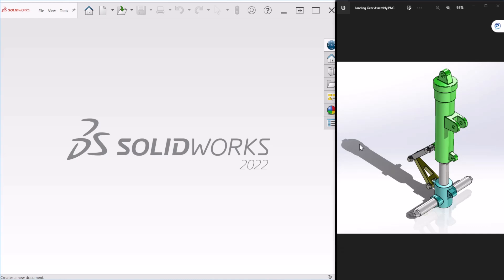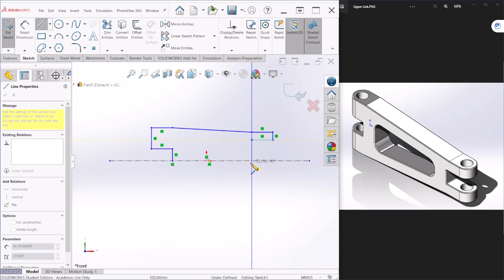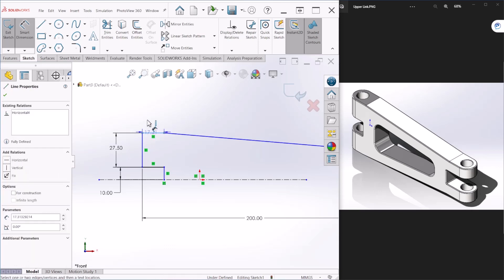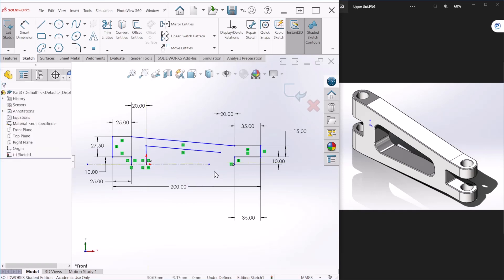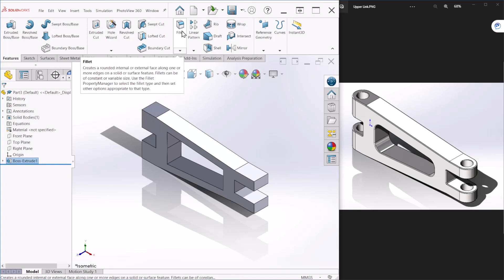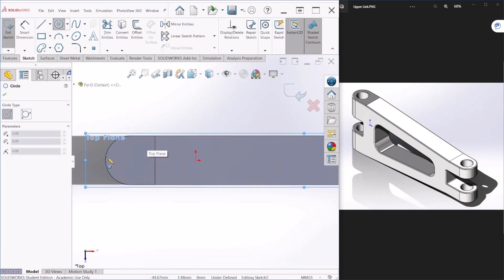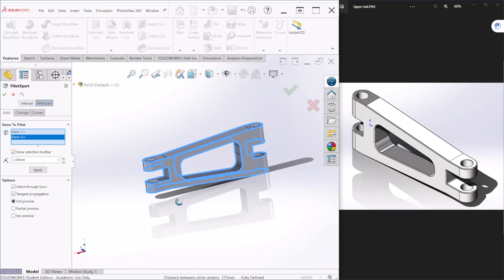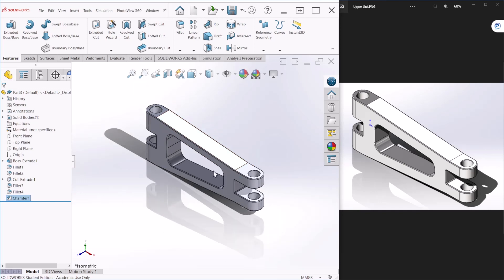Landing Gear Upper Link | SolidWorks for Beginners | Landing Gear Assembly Series | 4 of 6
This is the fourth (4th) video of the Landing Gear Assembly series for  modeling and assembly. On this video tutorial we will create the Upper Link component.

Learning objectives:
• Use the mirror feature command
• Create and modify linear dimensions
• Identify symmetrical features in designs
• Use the extruded cut feature command